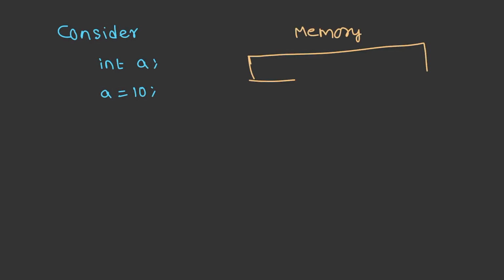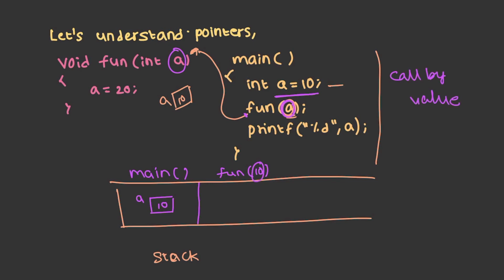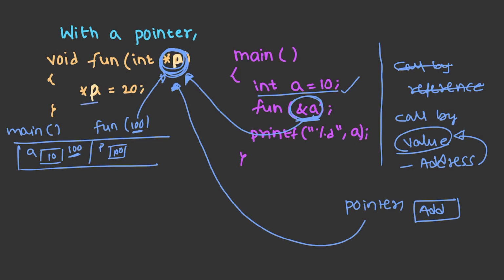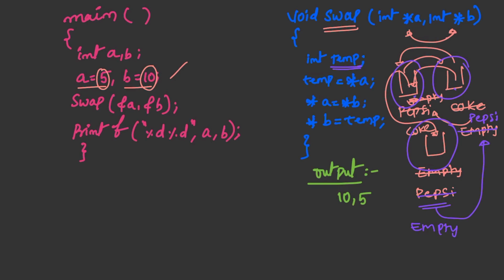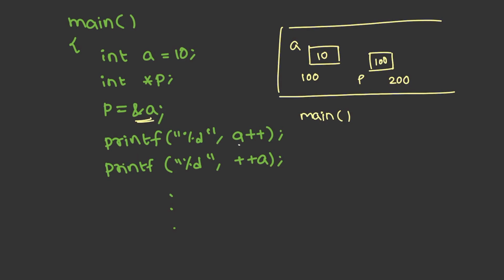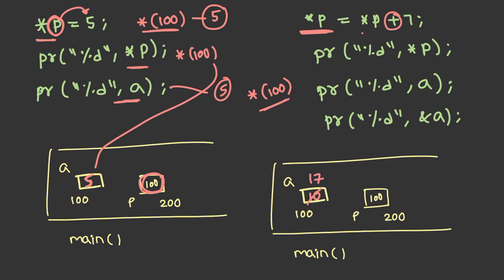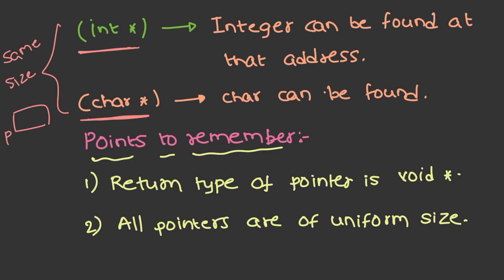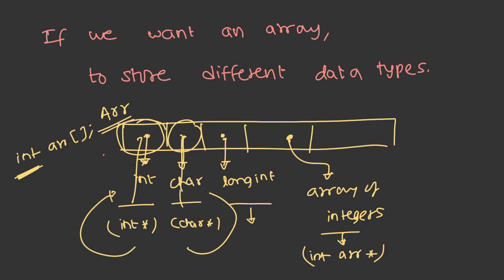Pointers | C Programming | Programming Concepts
In this video, we dive into the world of pointers in C programming. Learn how pointers are used to store memory addresses and how they can be used to manipulate data in your programs. Discover the different types of pointers, including integer, character, and void pointers, and how they are used in programming. Whether you're a beginner or looking to enhance your programming skills, this video provides a comprehensive introduction to pointers in C programming.